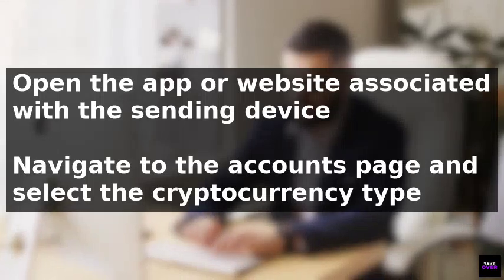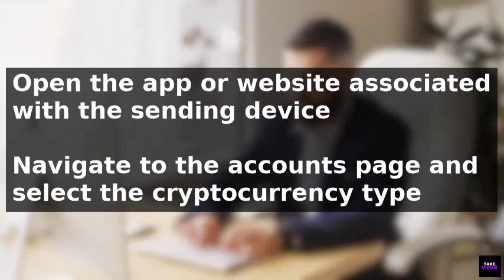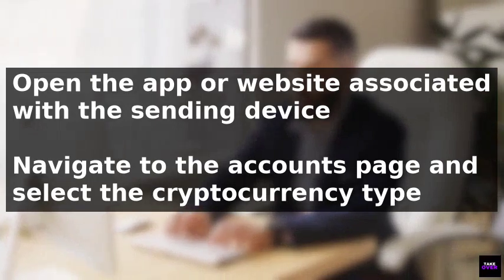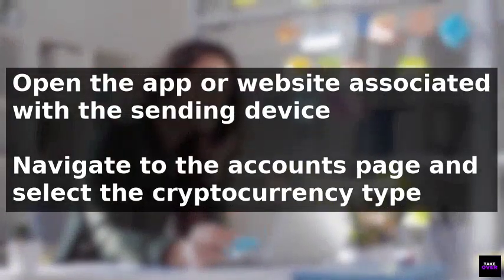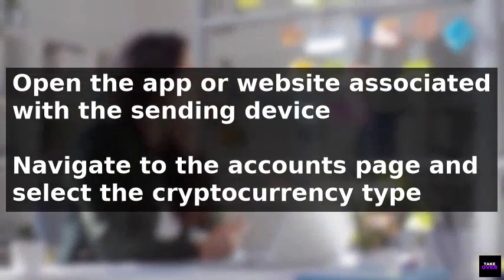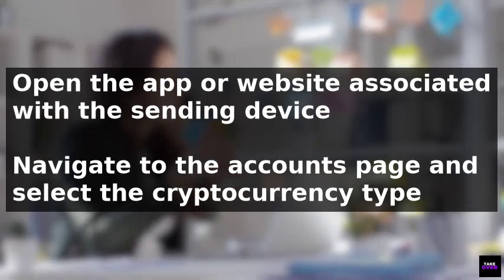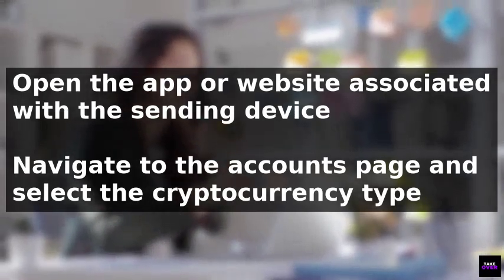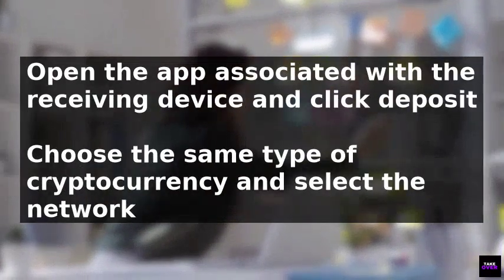How To Transfer Crypto From Ledger To Bybit (2025)